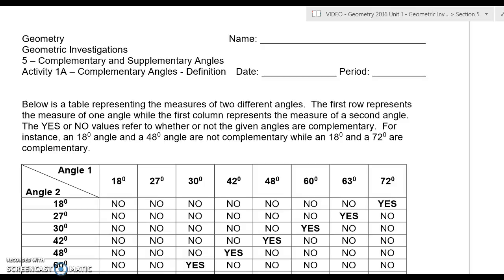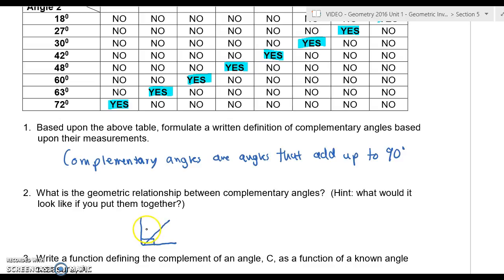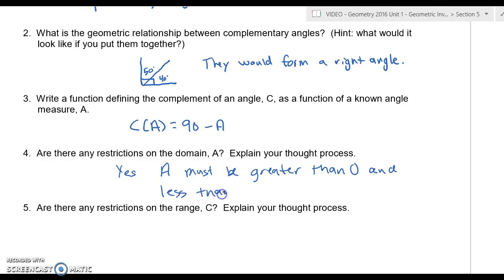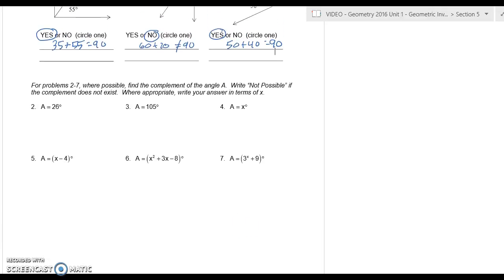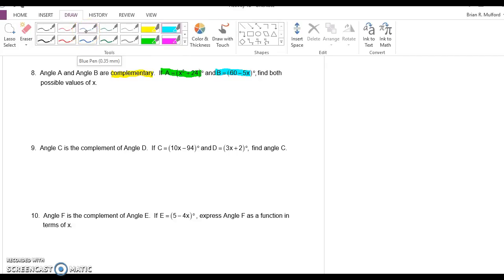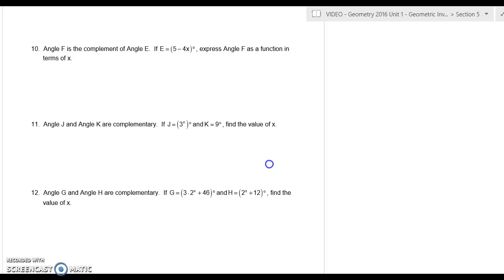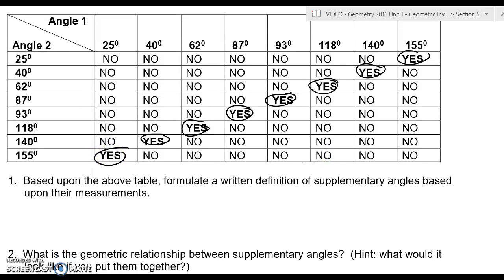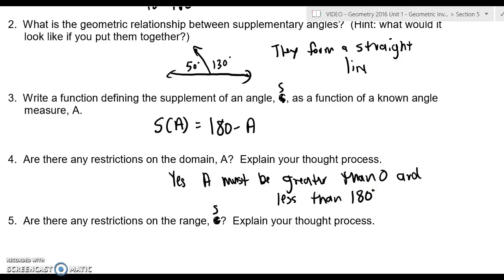Section 5 - Complementary and Supplementary Angles